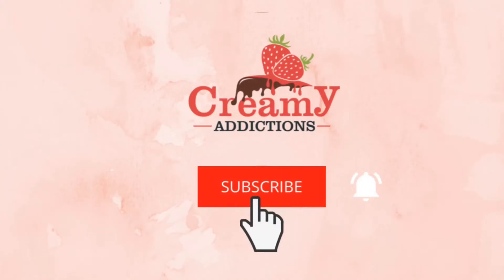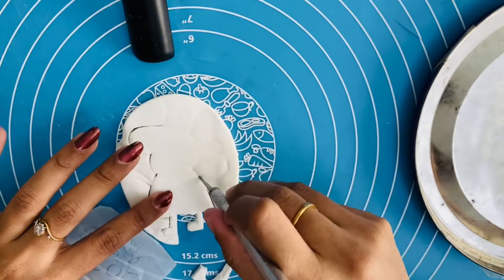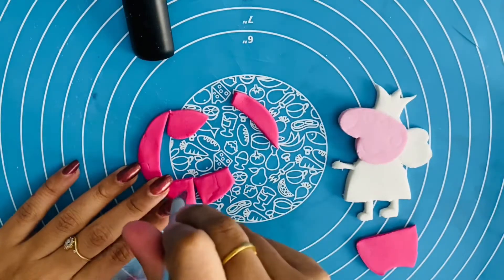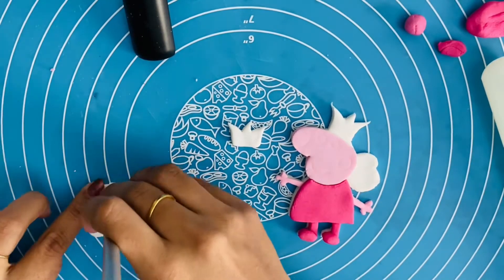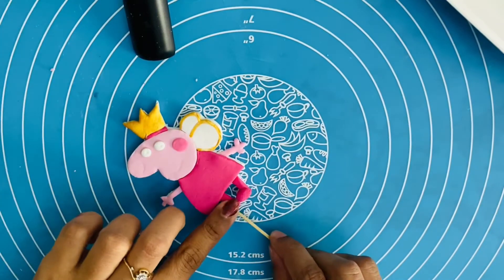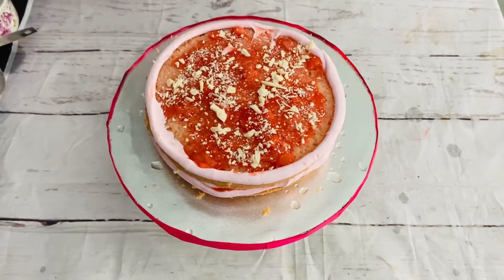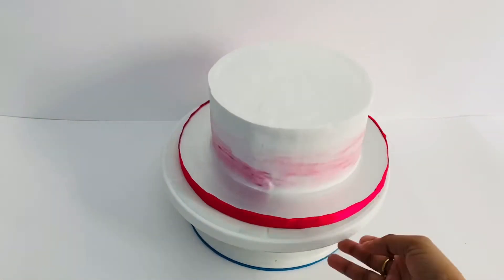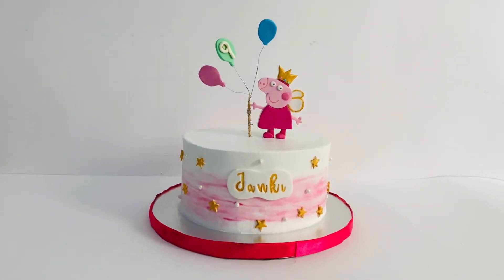Fondant topper without mould n cutter /Peppa Pig Topper without cutter/tips n tricks/മലയാളത്തിൽ